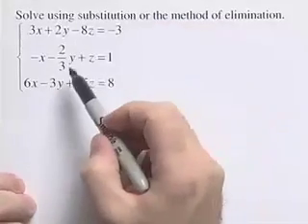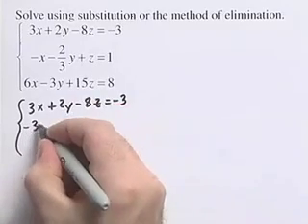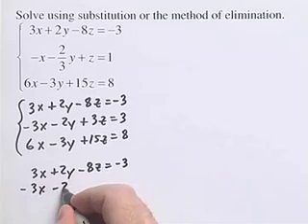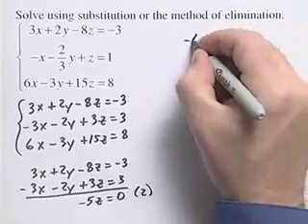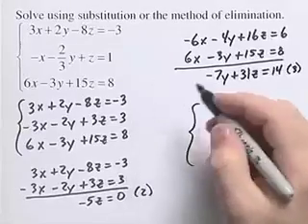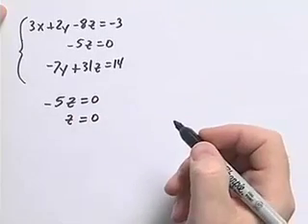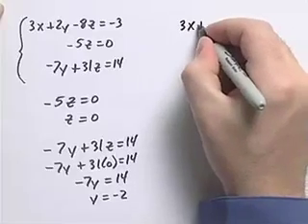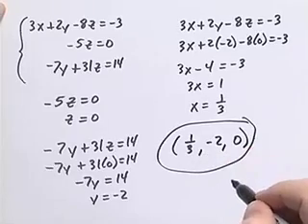Ch 12 #4 ChapterTestPrepVideos Sullivan AT EGU 6e